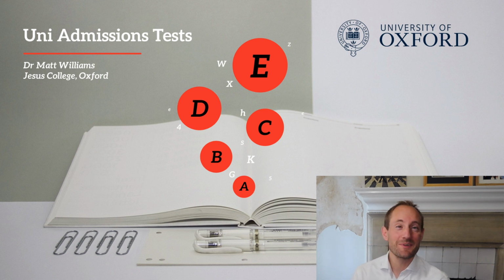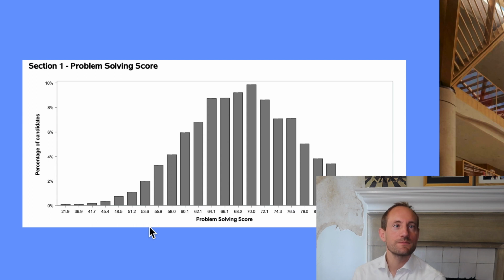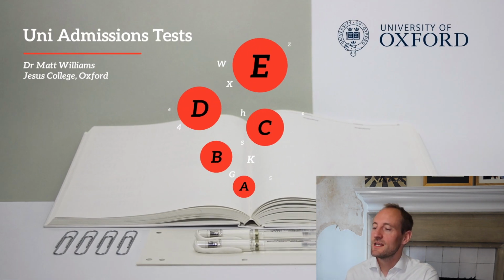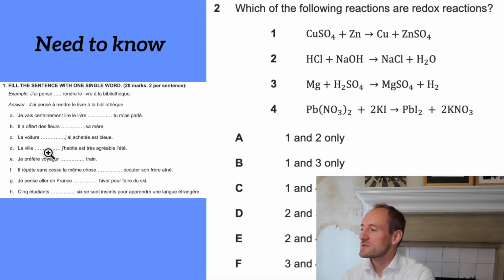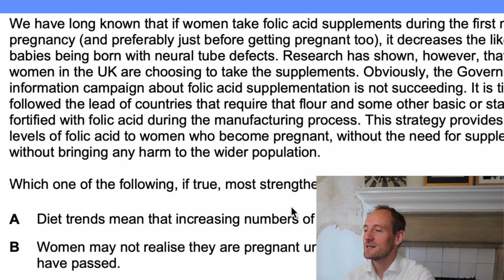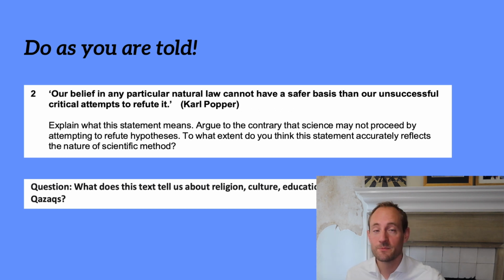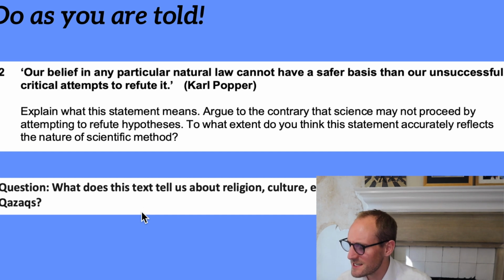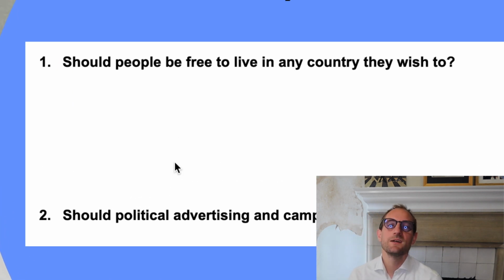How to BOSS uni admissions TESTS!! Incl Oxford, Cambridge, ivyleague etc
00:00 Intro, tests used by Oxbridge/Ivy League
00:32 Where to start
00:55 Why and how are tests used in admissions
03:09 How to register
03:54 How to prepare, the three Ps
05:13 Physiological preparation
07:49 Psychological preparation
09:40 Practical preparation
10:40 Short answer strategies
13:54 Long answer strategies
18:21 Success habits